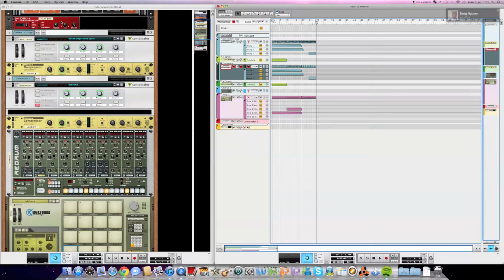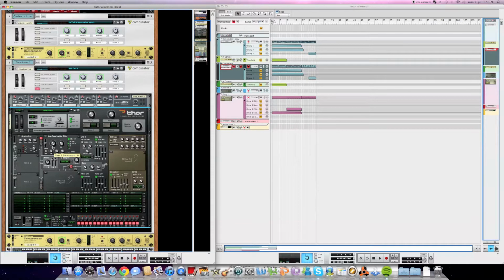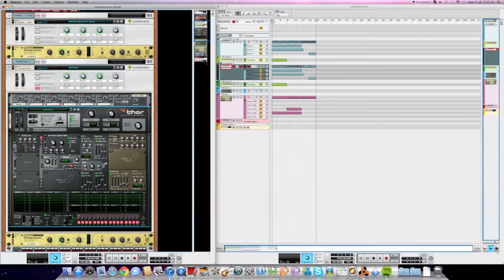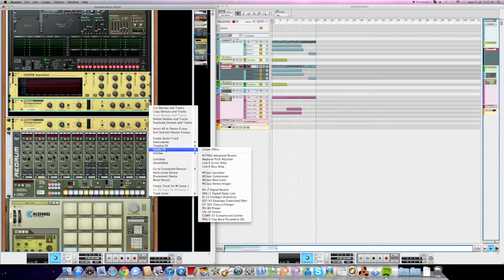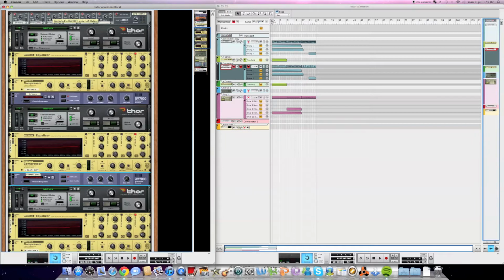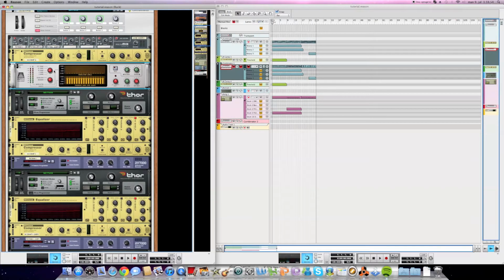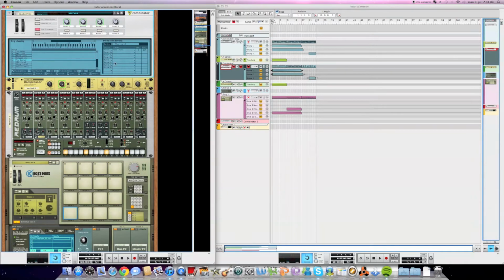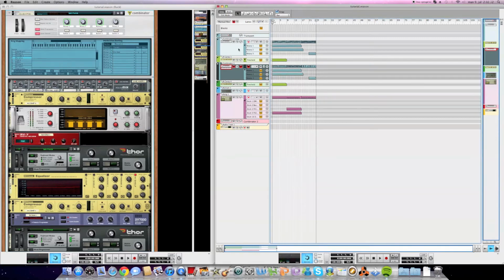Progressive Synth Tutorial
Wanna learn how to make a progressive build-up chord synth? then you should watch this! this sound will be a little like Zedd, Deadmau5 or calvin harris "like"..

hope you'll learn something! (=